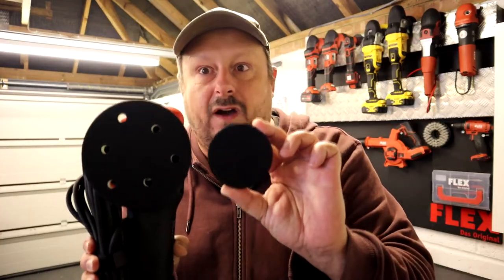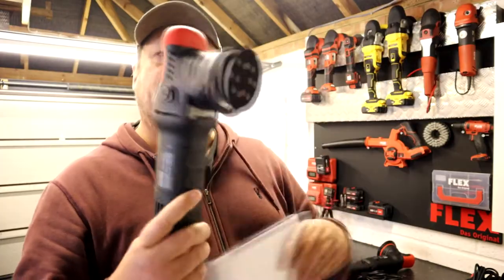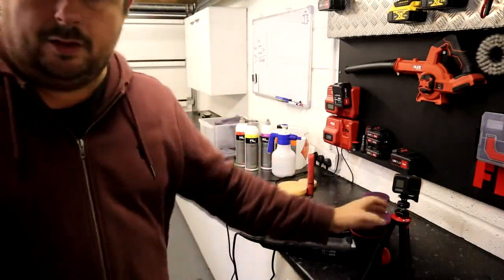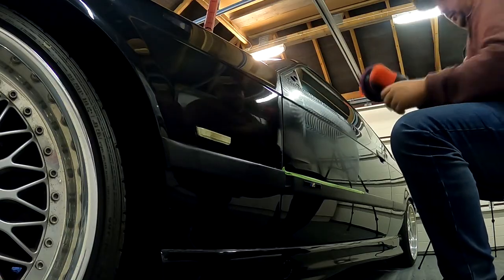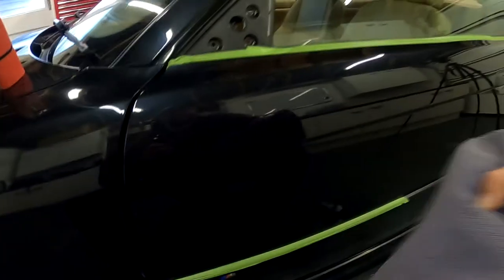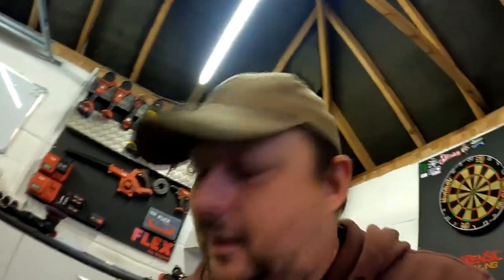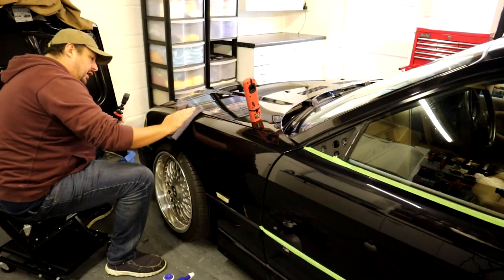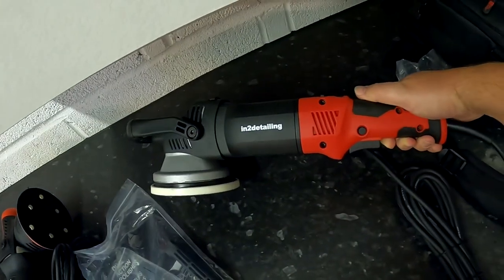Best DA Machine polishers for Intermediates or Beginners? | DA15 and DA12 In2detailing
DA15  In2detailing long throw dual action polisher

DA12 In2detailing long throw 3 inch mini dual action polisher

Sealey Inspection Torch

My Main Camera

Bargain Amazon Wash mitts

Recomended Products